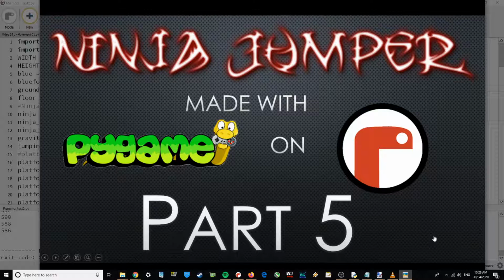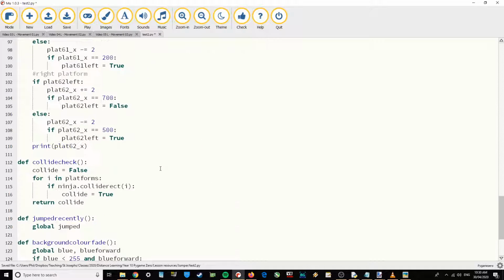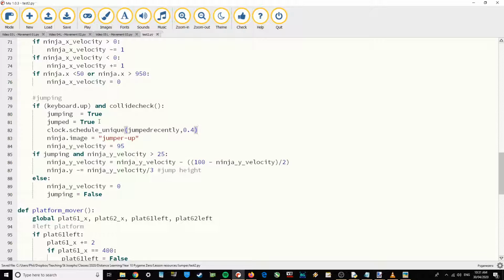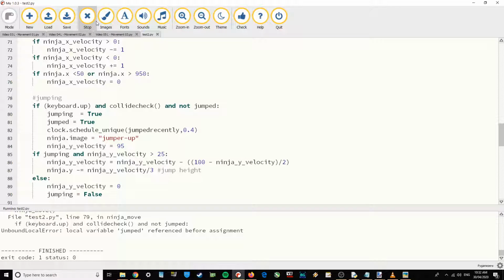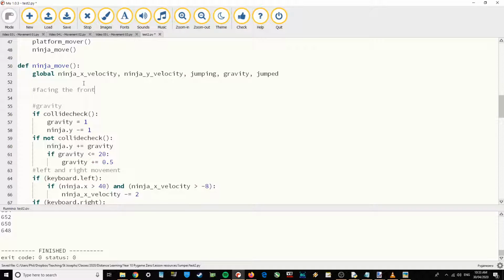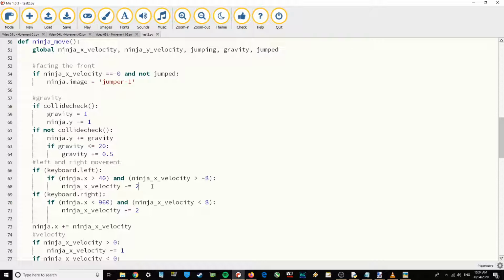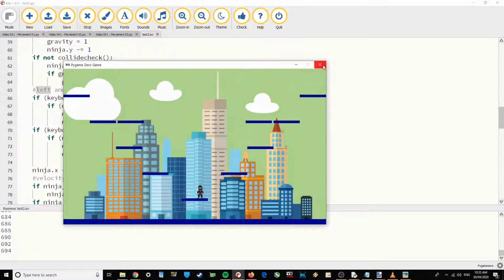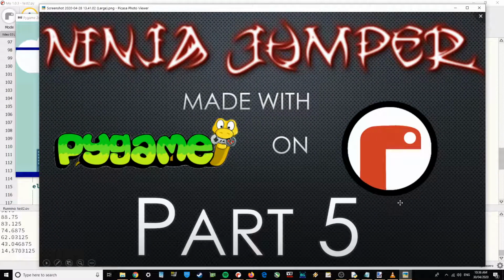Pygame Zero Mu Tutorial - Ninja Jumper - Part 5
This video shows how to fix jumping, and add costumes